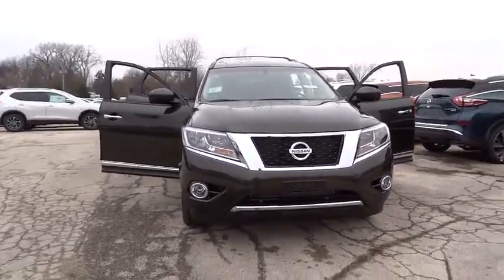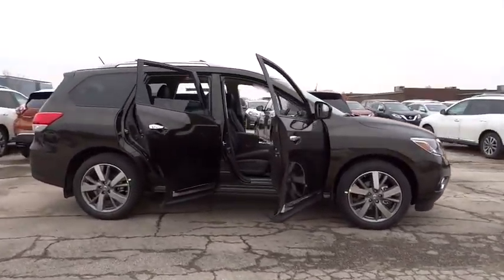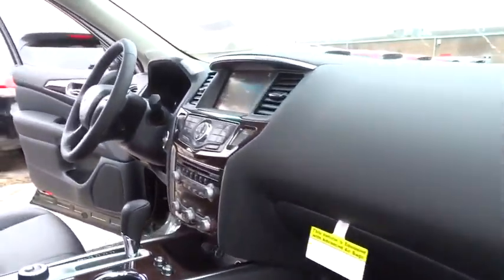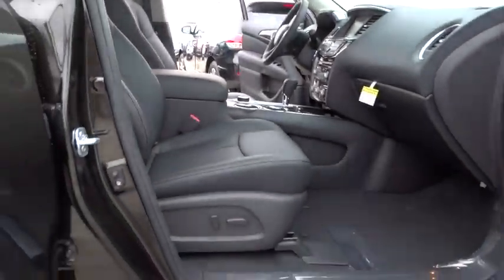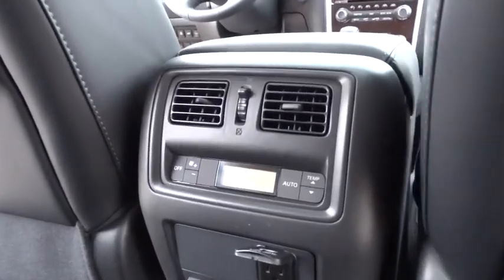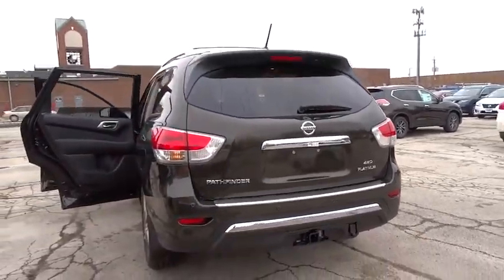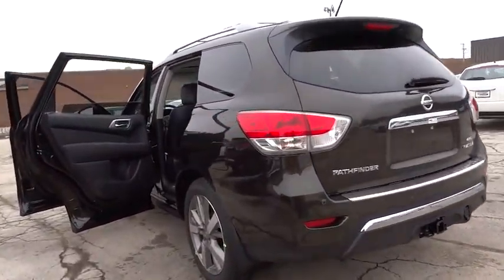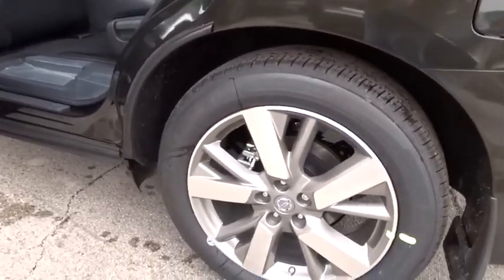2016 Nissan Pathfinder Skokie, Highland Park, Glenview, Chicago, Park Ridge, IL 23690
2016 Nissan Pathfinder

Star Nissan
5757 W Touhy Ave

Navigation! 4X4! CHECK OUT THIS PRICE!! With a sale price this low it won't last long!  WE WANT YOUR TRADE-IN NO MATTER THE MILEAGE OR CONDITION NO ONE WILL GIVE YOU MORE! brbrThis superb 2016 Nissan Pathfinder is the rare family vehicle you have been hunting for.